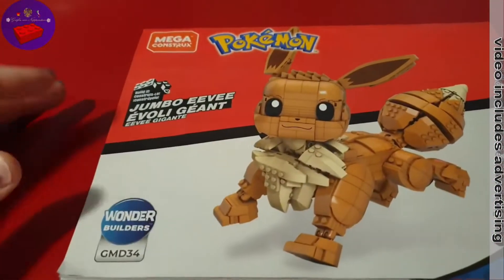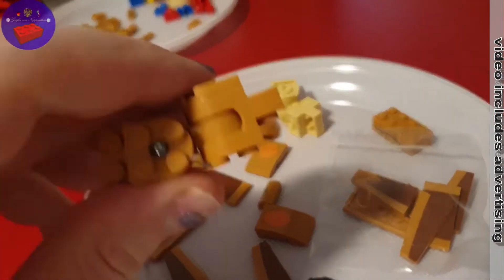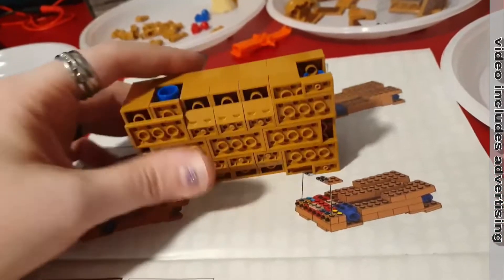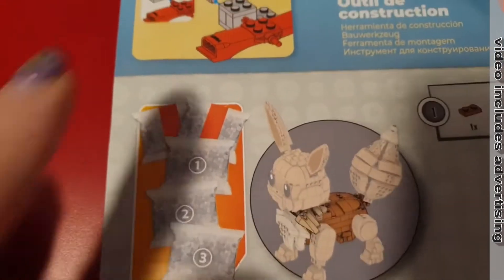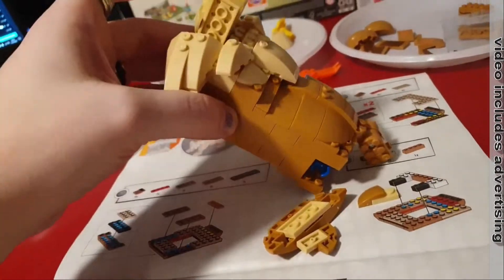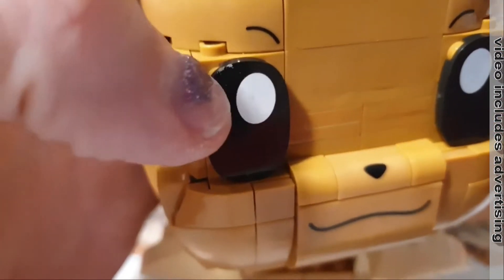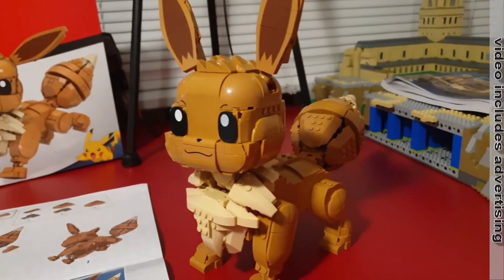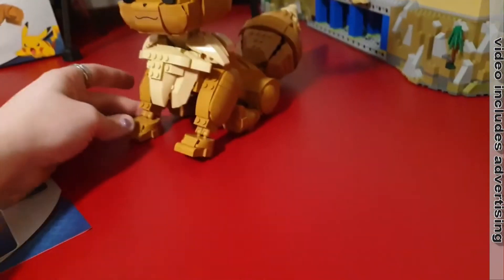Eevee / Pokemon - Mega Construx GMD 34 build / review -KEIN LEGO-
Eevee / Pokemon - Mega Construx GMD 34 build / review

Today it's about a Pokemon that I like very much, Eevee from the Mega Construx brand.
I have the American version here in the review.
(The only difference is the original packaging and the language of the instructions)
That's because I had them brought to me cheaply from the USA.
You can also get this set in Germany e.g. at Smythtoys or Amazon.

And now have fun with the video!

You now have the opportunity to support me without obligation.

Thank you in advance to every donor for supporting my channel.
there will also be Hauls to match ...

If you like it, please leave me a like it.
I would also be very happy to receive a subscription.

There's always some news there ...